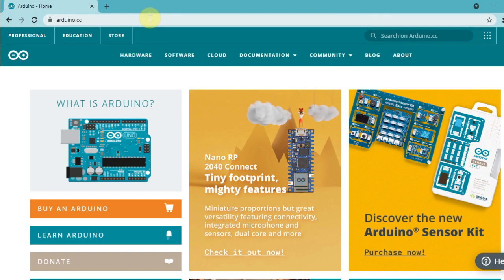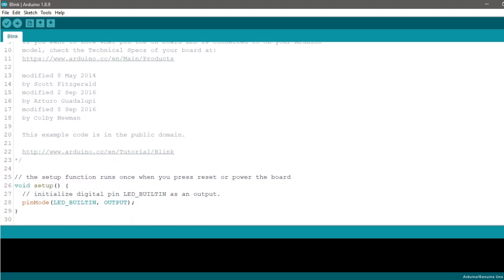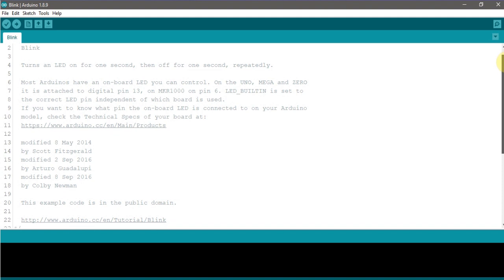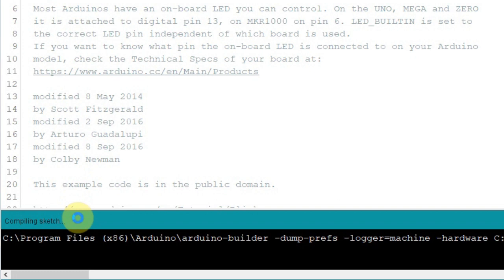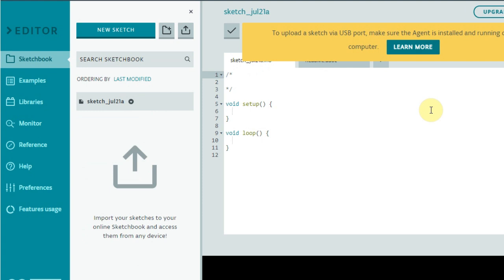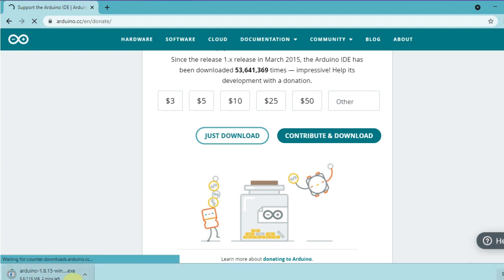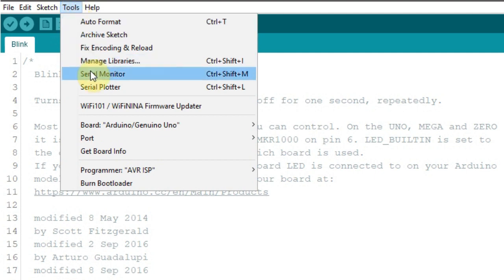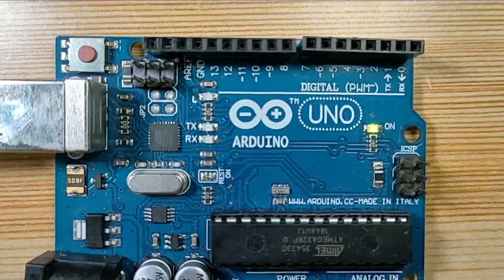All You Need to Know About Arduino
Arduino is an open-source electronics platform based on easy-to-use hardware and software. Arduino boards can read inputs, such as light on a sensor, a finger on a button, or a text message - and turn it into an output, like activating a motor, turning on an LED, or displaying characters on a Liquid Crystal Display. You can tell your Arduino board what to do by sending a set of instructions to the microcontroller on the board. To do so, you need to use the Arduino programming language, and the Arduino Software (IDE)